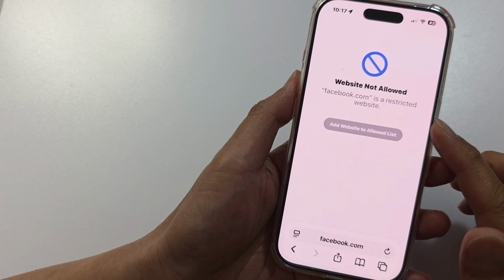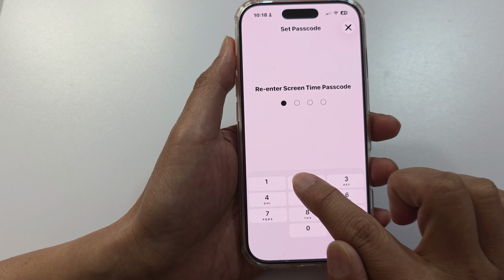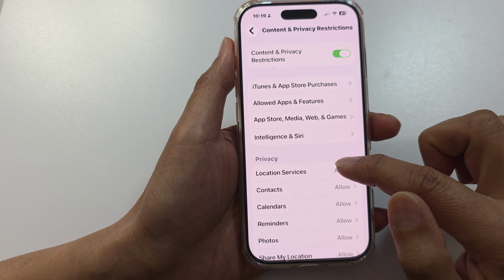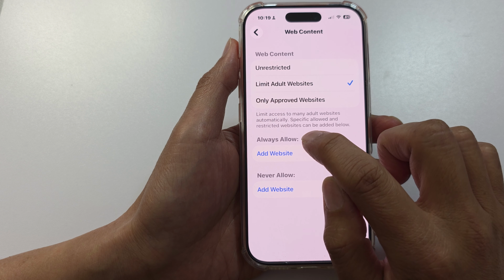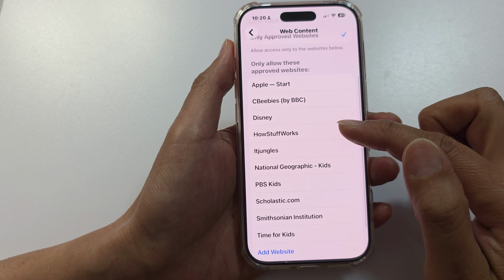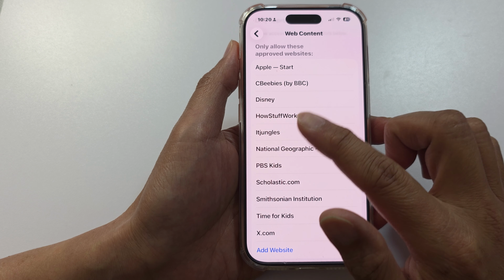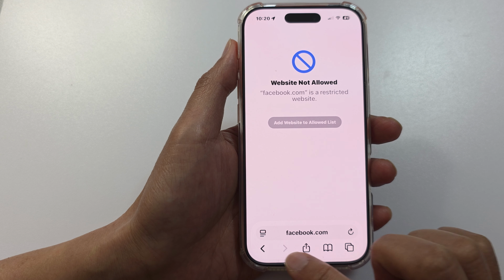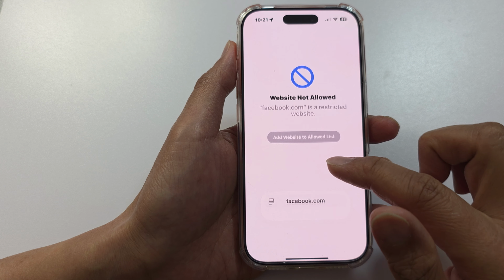How to Block Any Website on iPhone Fast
Want to know how to block a website on your iPhone? This tutorial walks you through using iPhone screen time and enabling parental controls to restrict access. Ensure internet safety for your family and enjoy safe browsing by following these simple steps to manage website access. You will learn how to block adult sites, distracting pages, or any website you choose using built-in iPhone settings.